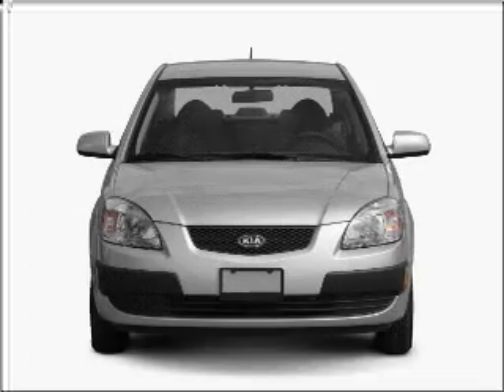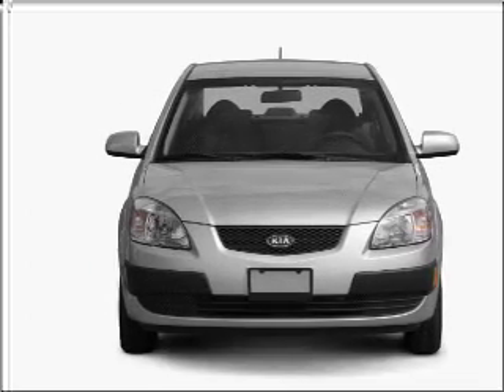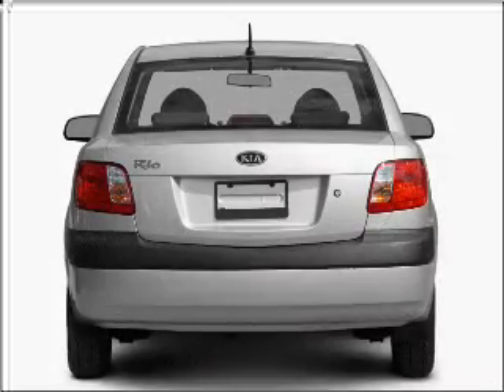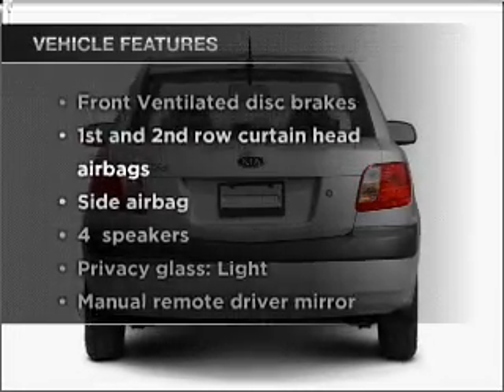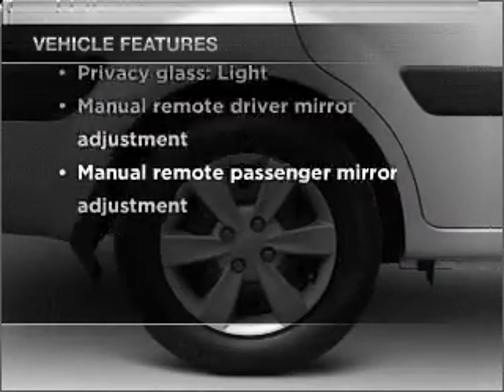2008 Kia Rio - Batavia OH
Year: 2008
Make: Kia
Model: Rio
Trim: LX
Engine: 1.6 liter inline 4 cylinder 16 valve
Transmission: 4-Speed Automatic
Color: Midnight Black
Mileage: 0
Address:
1117 State Rte 32